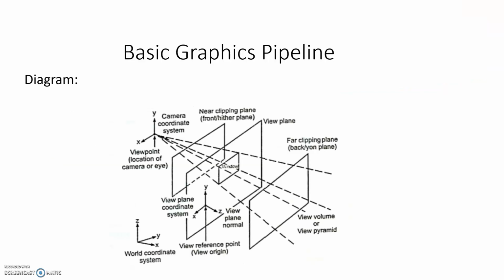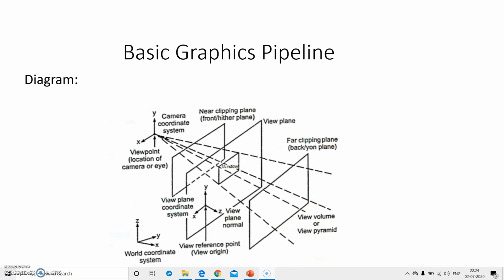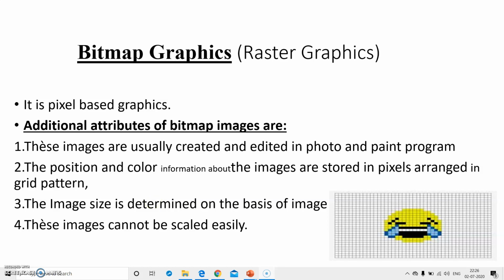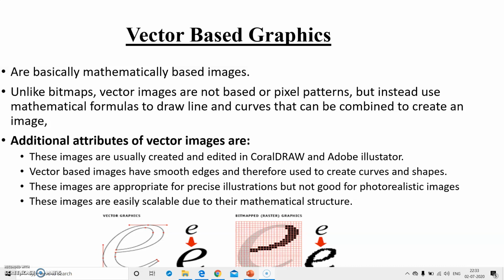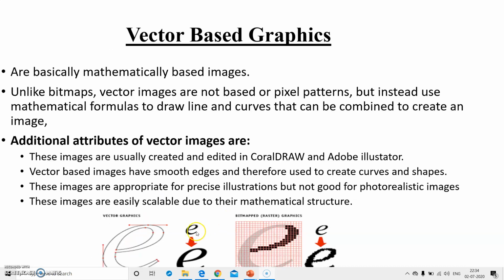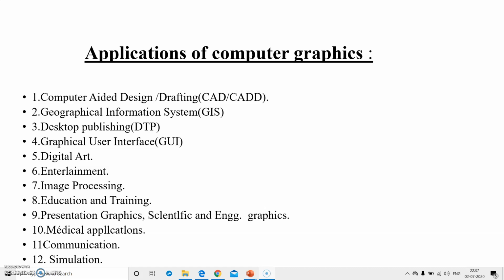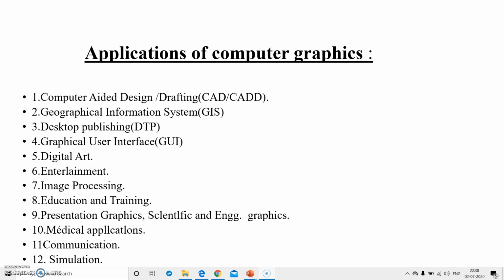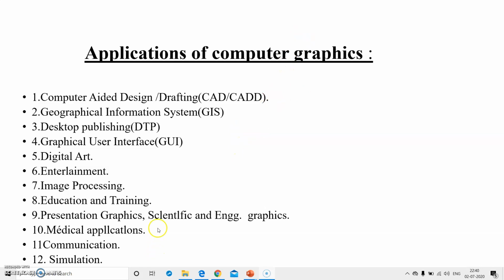Computer graphics { Part 3}